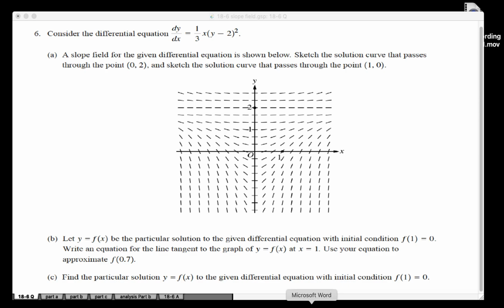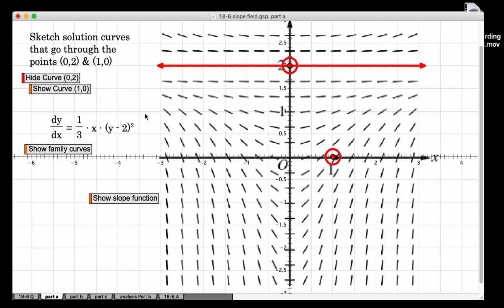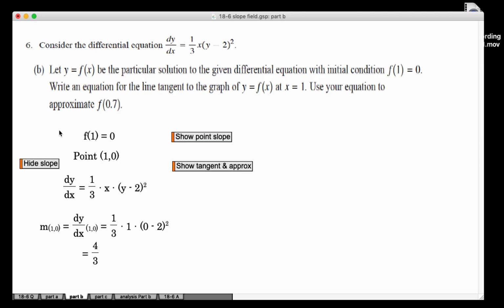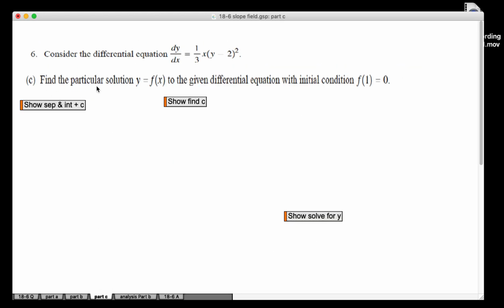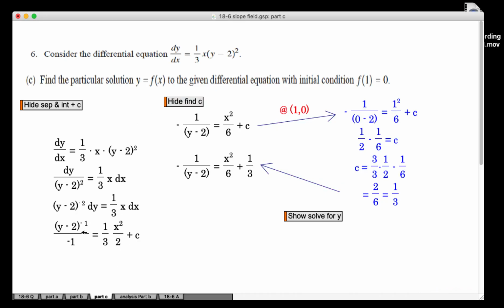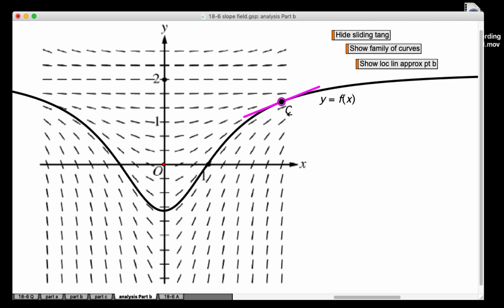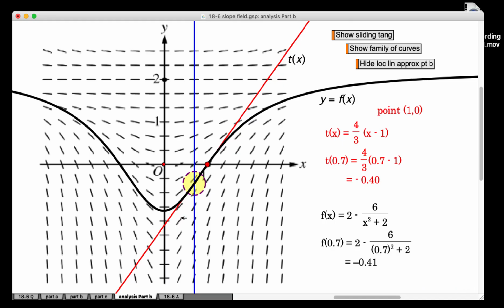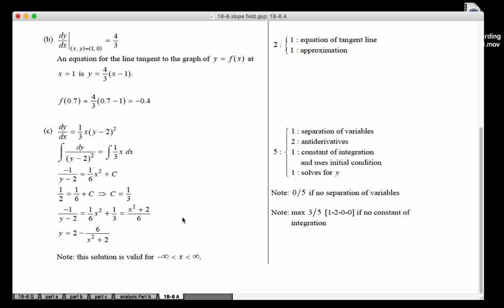2018 Q6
Question 6    Differential equation in x and y
 0:19 part a – Slope field (sketch solution curves)
 4:00 part b – Equation of tangent line (local linear approximation)
 7:38 part c – Particular solution to the differentiable equation
 12:09  Visual of family of curves and particular solution